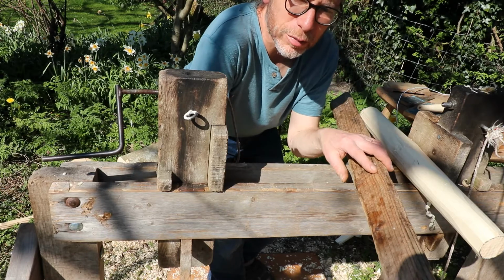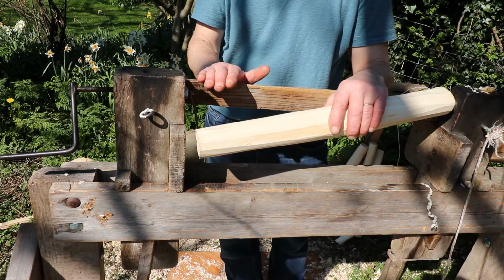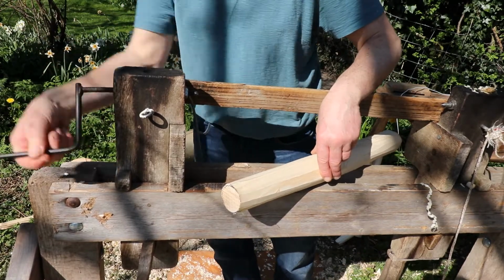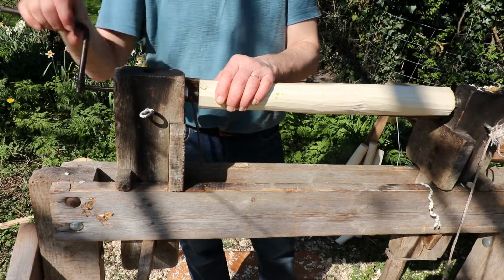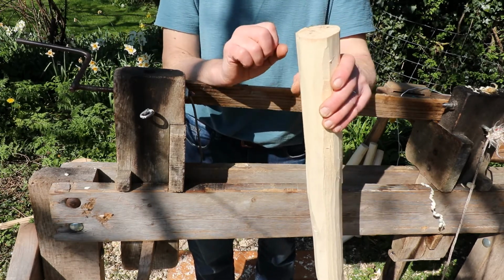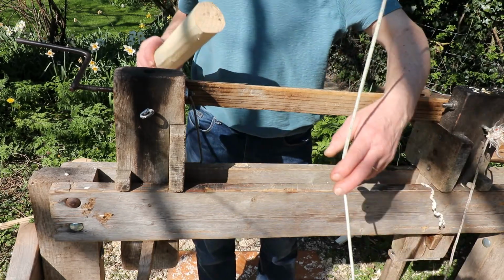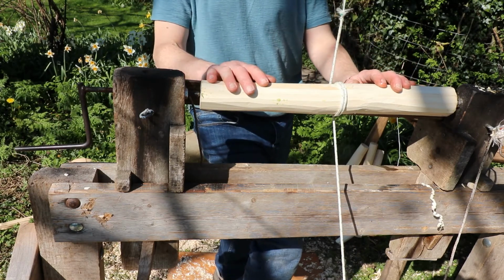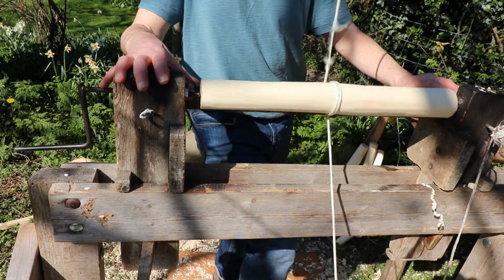From the Garden - centring the billet onto the pole lathe.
We're finally onto the lathe and in this short film I'll show you how to centre the billet you prepared on the shaving horse. This is a vital step, you can save a lot of time and effort centring correctly, if the billet is off centre then a lot of the work you've completed on the drawknife has been wasted.